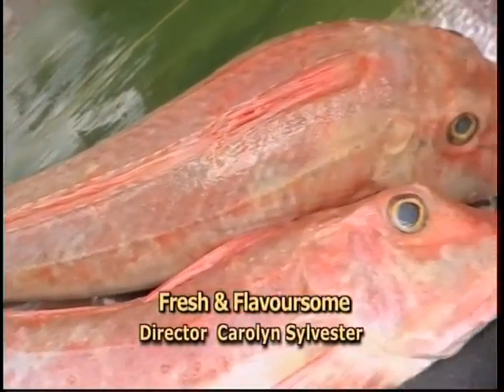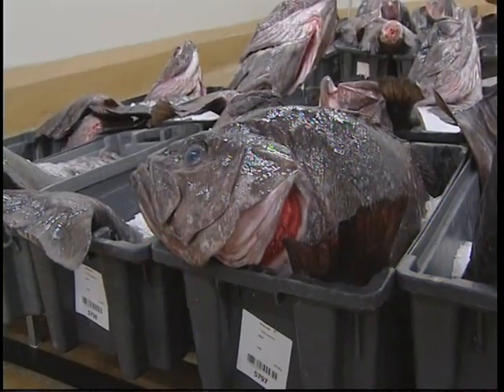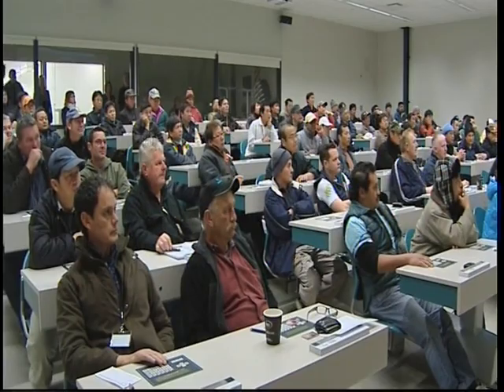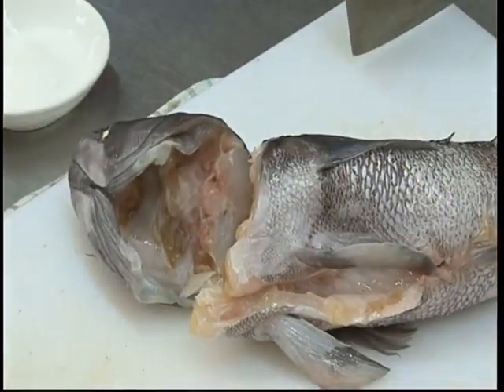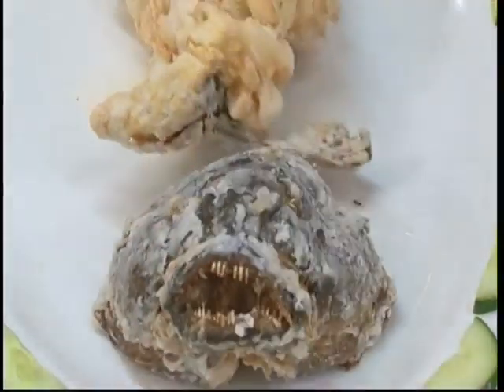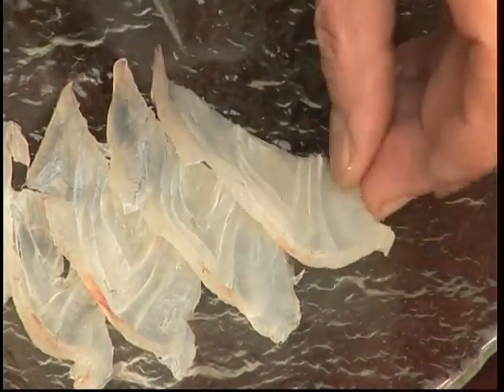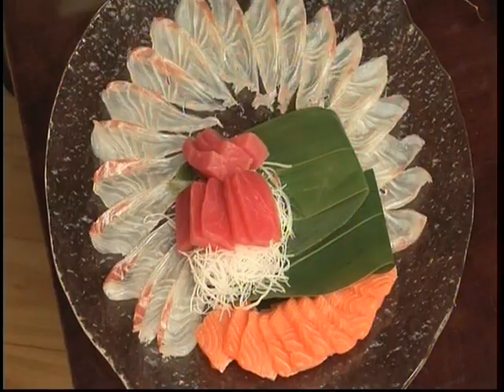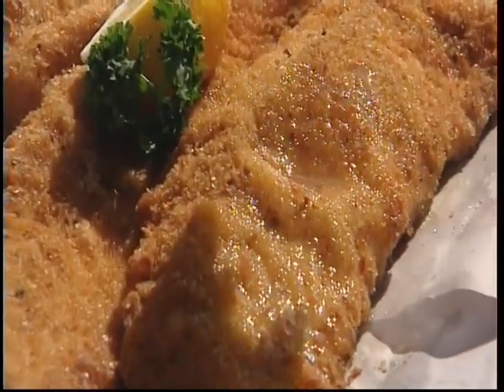TVNZ Asia Downunder - Story behind fish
Shelley was a TV presenter for Asia Downunder programme on TVNZ.

TVNZ is a state-owned television network that is broadcast throughout New Zealand and parts of the Pacific region.